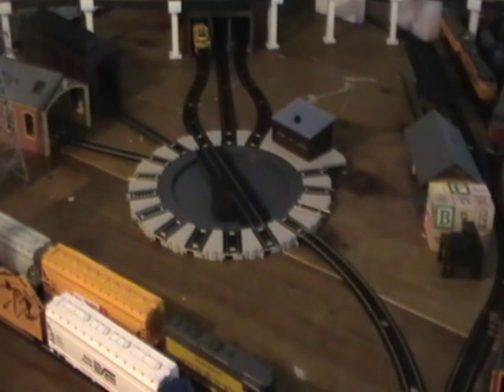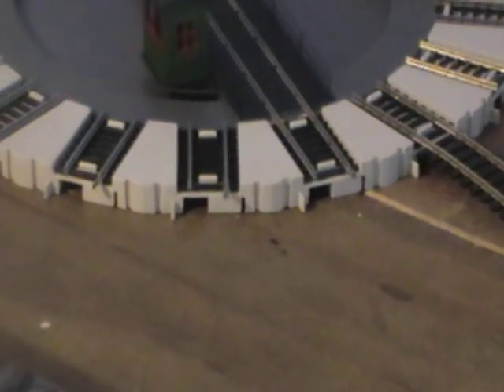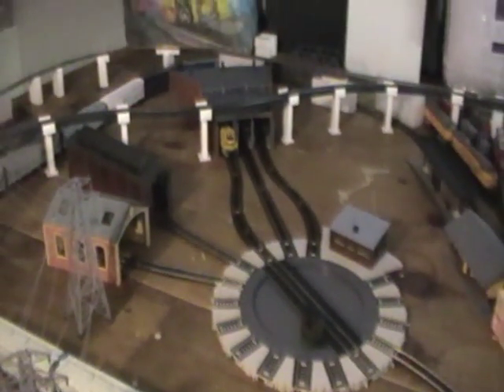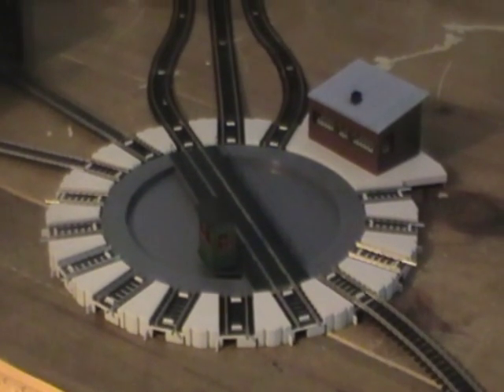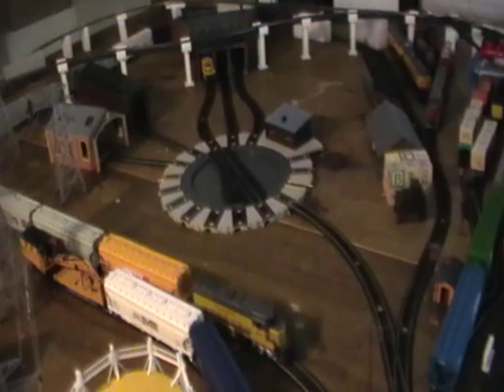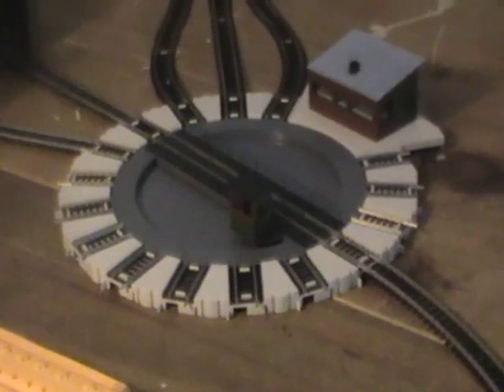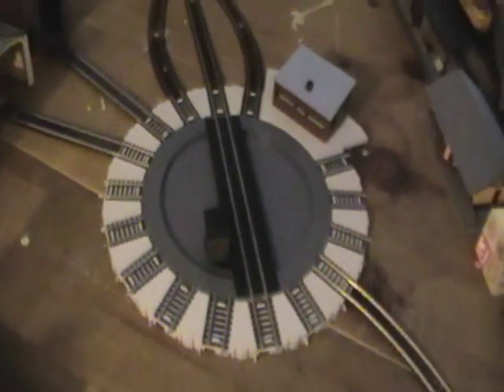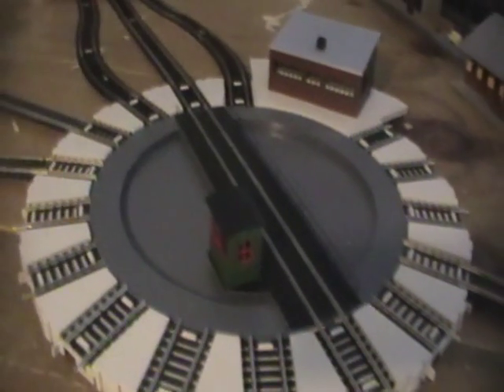Bachmann motorized turntable short video review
My first attempt with YouTube video and it was not a very good attempt so my apology for that. I can't really have any closeup shots on this video since my layout is located on a small mezzanine floor on top of my studio apartment thus limiting my movements on that space. Do let me know if any of you would like to have a specific shot on the turntable and I'll try my best to do it. Hope this short video will give you some ideas on the new motorized turntable before you made up your mind. I can't find any review on it few weeks ago so I just went ahead and bought it from Micro-Mark.com.

Again just to remind everyone, this new Bachmann motorized turntable will not work with Hornby Digital Select controller. Not sure why but tried 2 different locomotive decoders; MRC 4 functions decoder and Bachmann 44915 decoder and the turntable just don't work with Hornby Select.